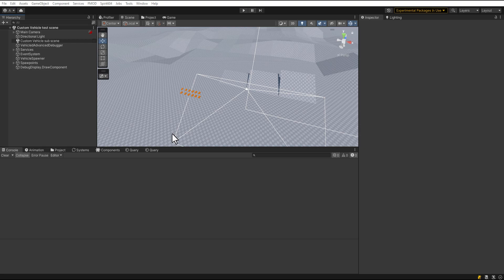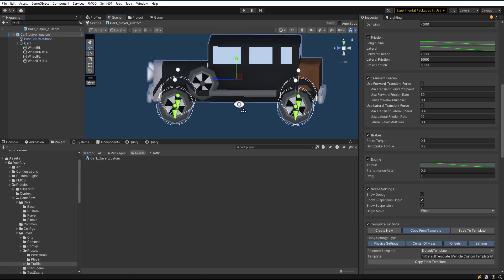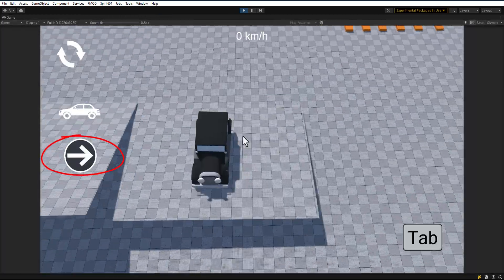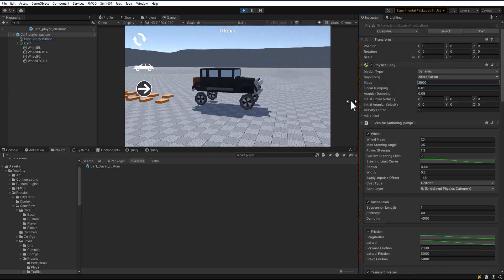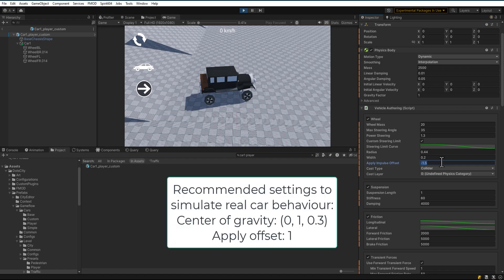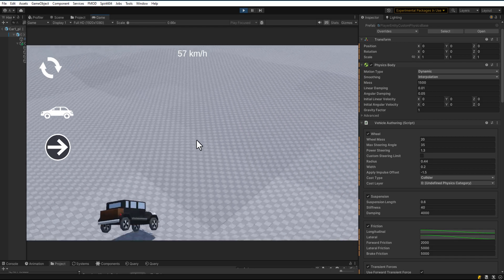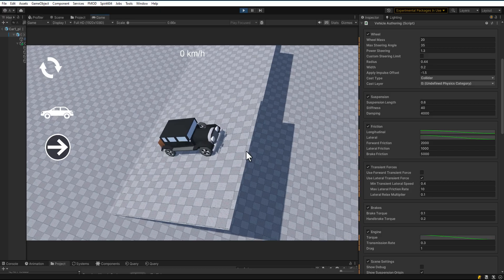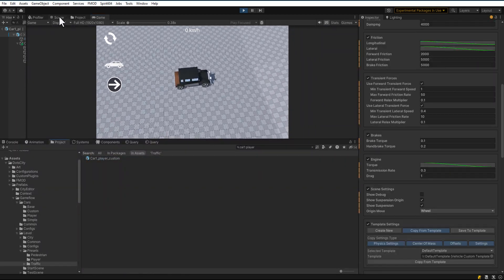2.1 DOTS Traffic City - Vehicle custom adjustment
DOTS Traffic City is a powerful tool for creating city traffic based on any Unity Asset Pack using a high performance DOTS Entities package.